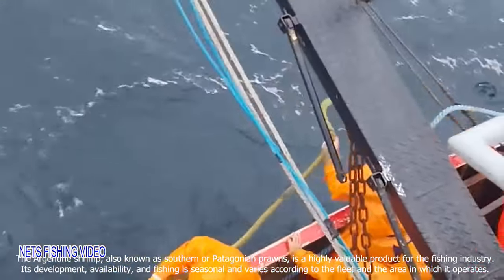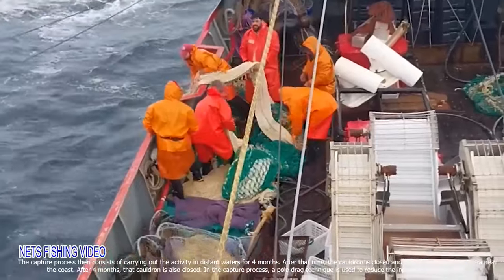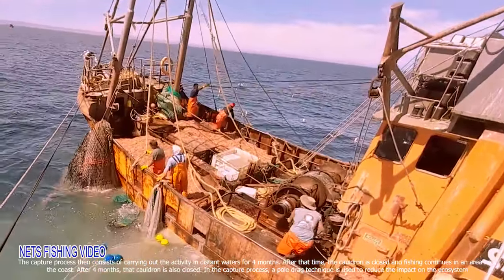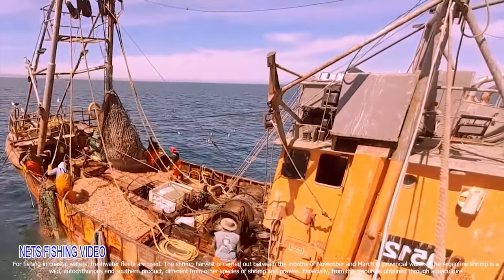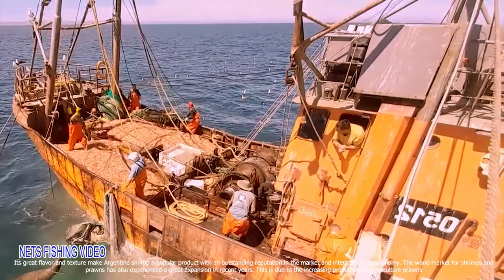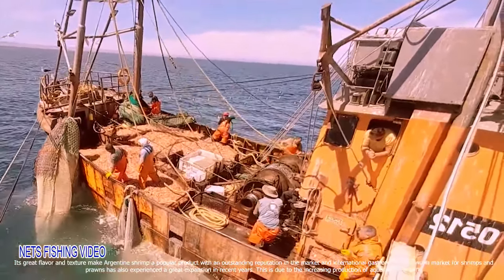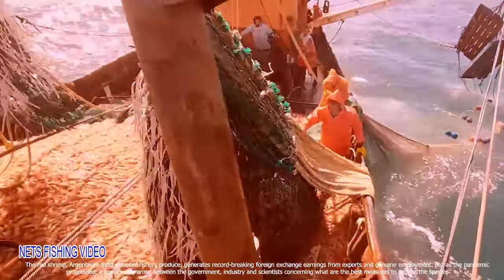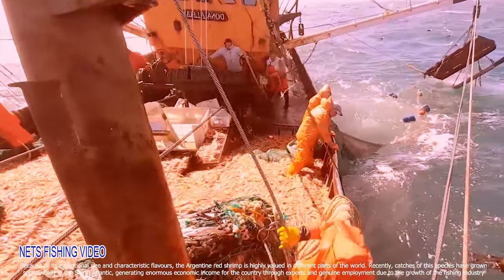Inside The Life Of A vessel red shrimp fishing - Catch Hundreds Tons Shrimp With Modern Boat